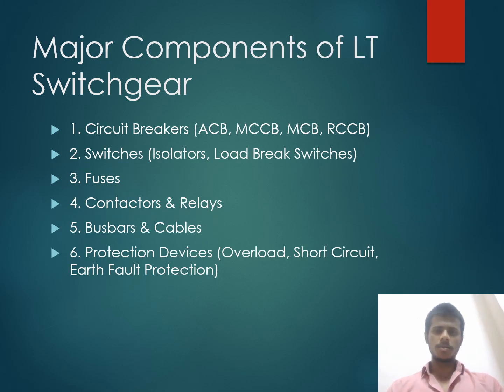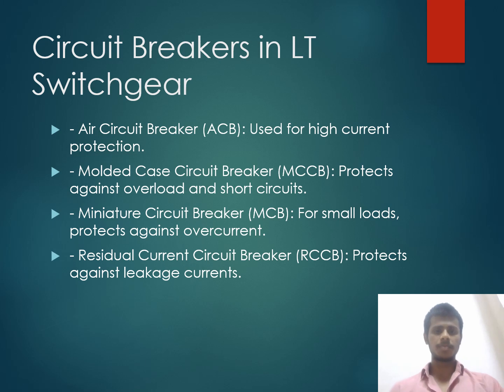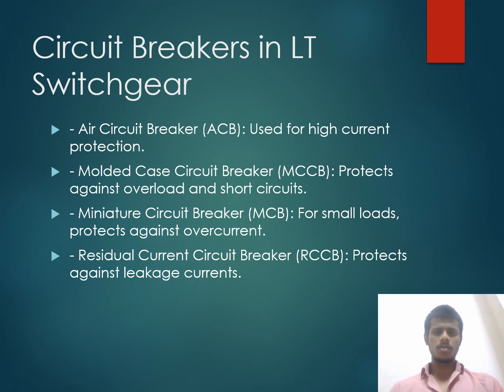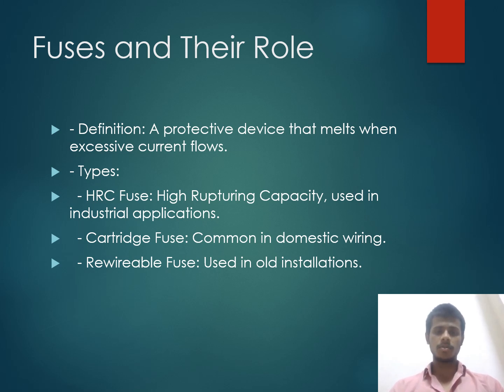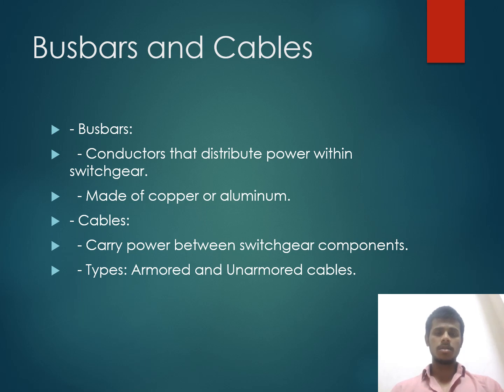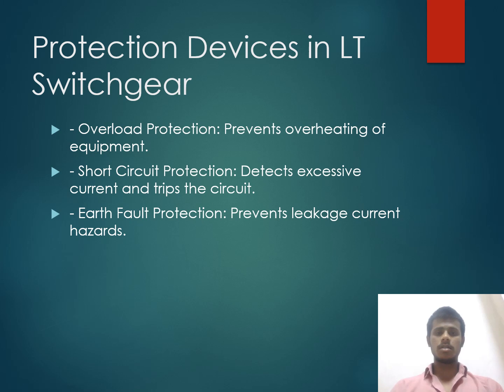UMESH BEEE PPT video